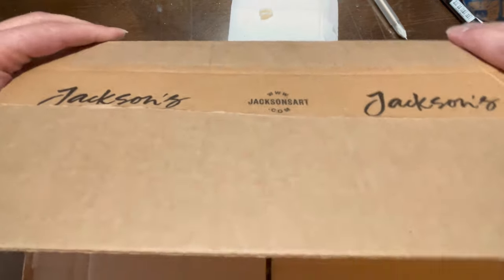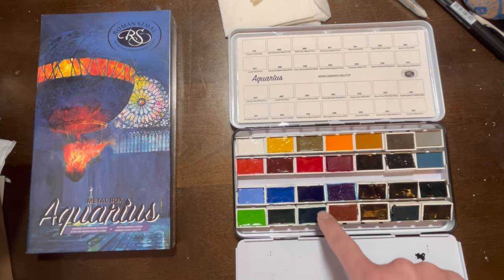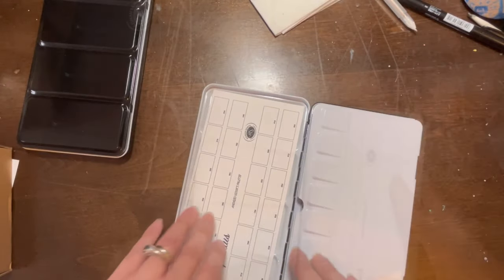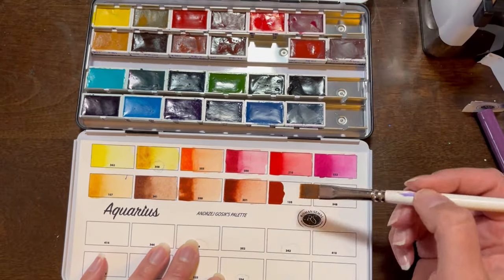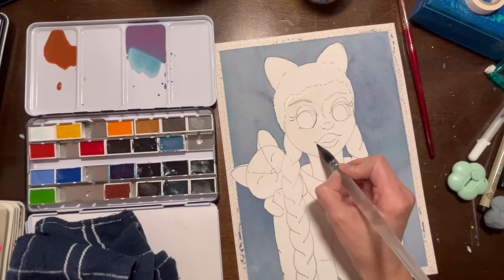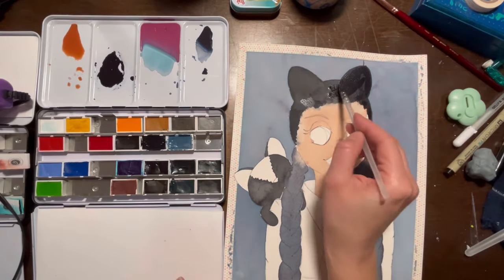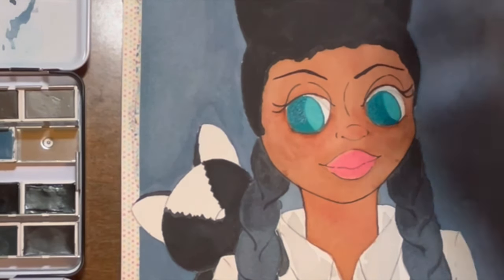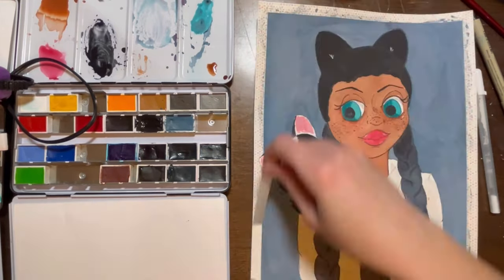✨Roman Szmal ✨WATERCOLORS Unboxing, Swatching, And Painting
It’s  a blast from the past🤭
I’m painting with my Roman smalls paints I had inspiration from a fellow YouTuber and I finally got a chance to paint the drawing that I made. Had this video sitting and never posted it. I’ve been backed up in putting up my Saturday videos so I figured why not 🤷‍♀️romanszmal